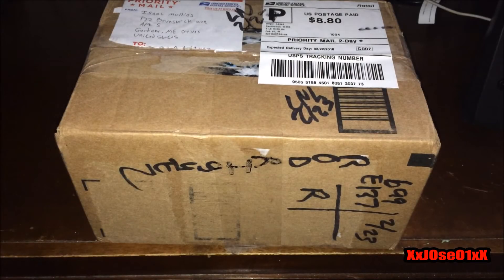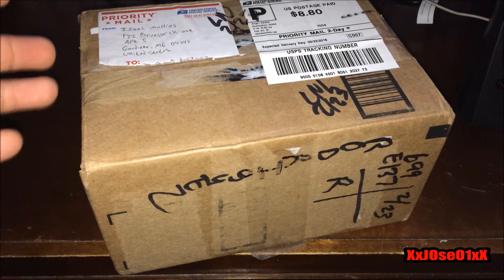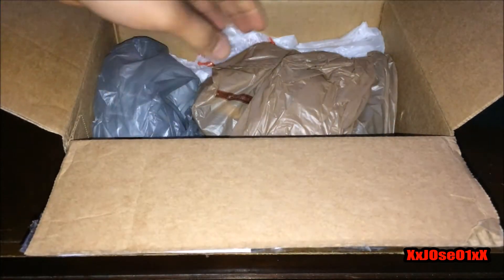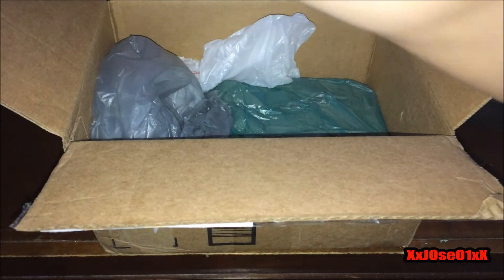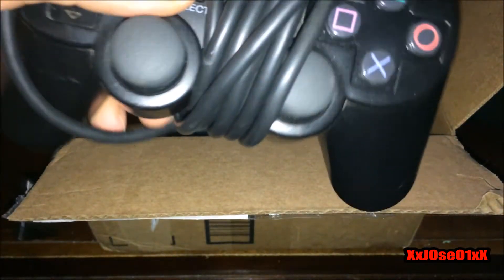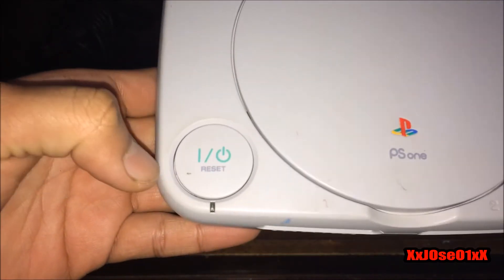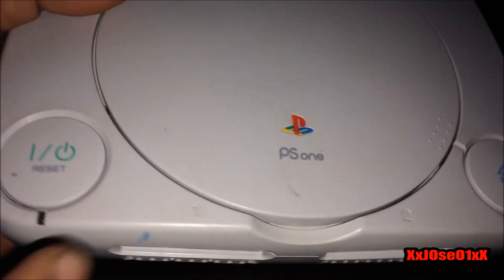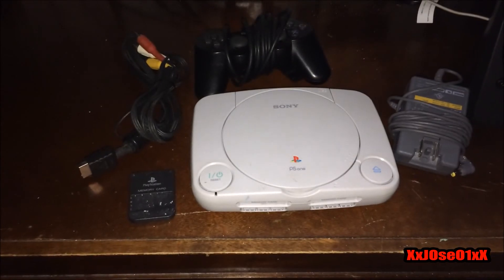PlayStation Slim ebay Unboxing